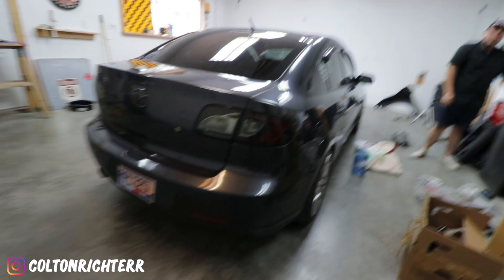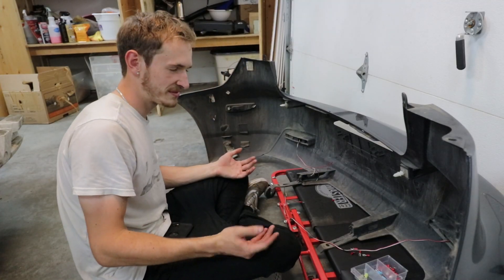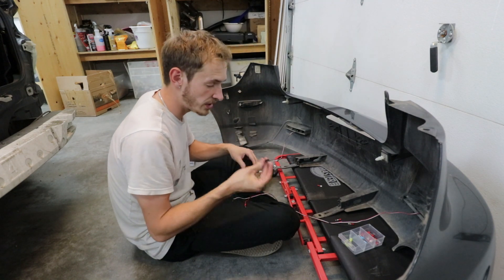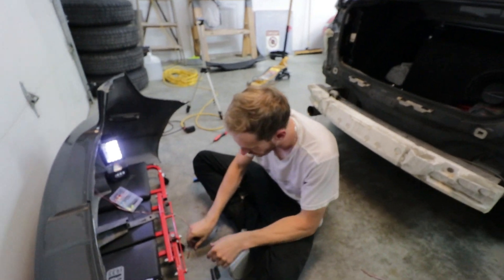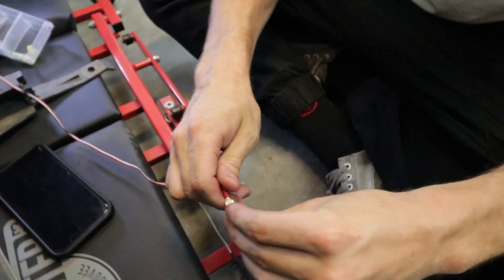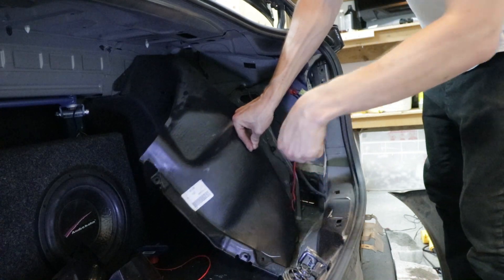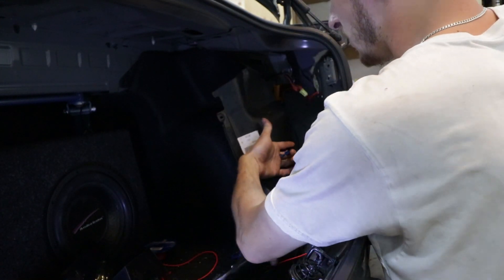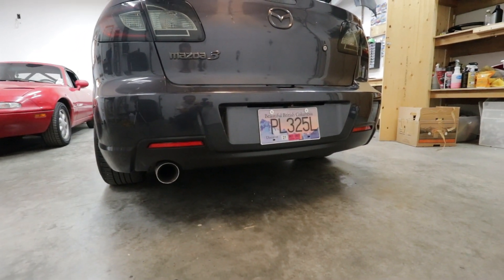Mazda 3 LED Reflector Wiring Guide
When I first installed these Mazda 3 LED reflector brake lights, I wired them a quick way due to having improper tools at disposal. This time around, I wanted to show you how to wire them clean into your car. The Mazda 3 has awesome ways of wiring things into the cabin easily, and these LED reflector lights have no problem with that.